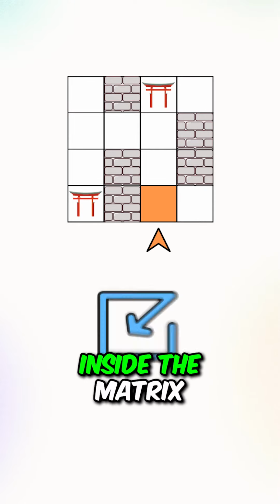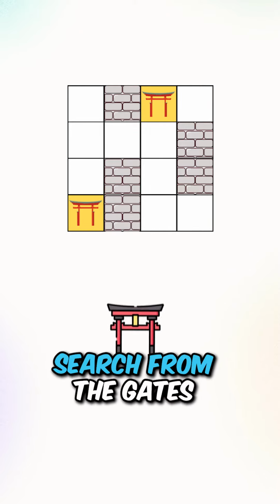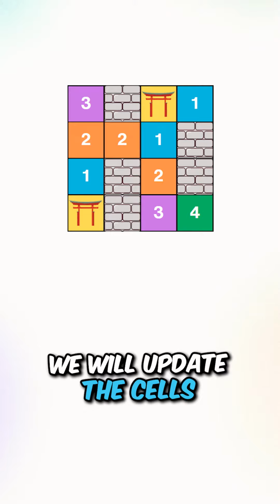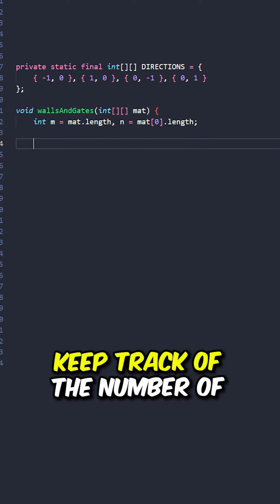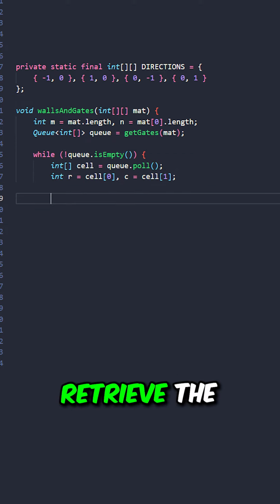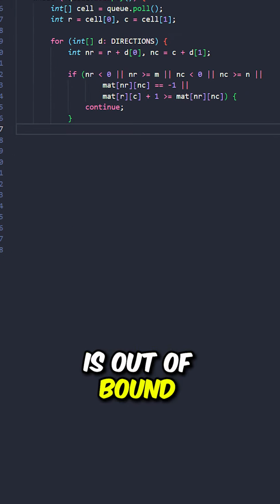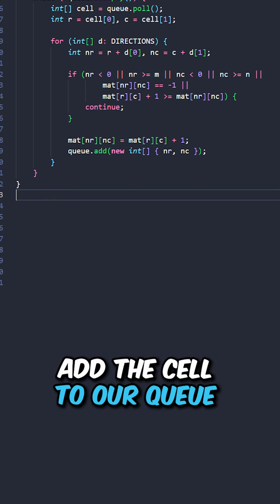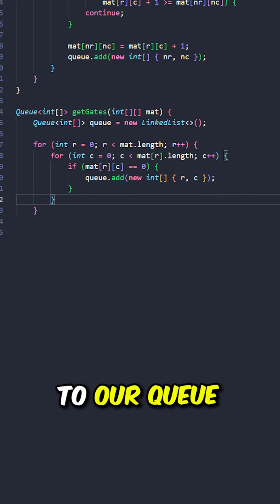Most Popular 2D Matrix Question in Technical Interviews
LeetCode 286, "Walls and Gates," is a problem that involves finding the shortest distance from each empty room (represented as '0') to the nearest gate in a 2D grid.

Rooms are separated by walls ('-1') and gates ('INF' or a large integer).

The task is to fill the empty rooms with the distance to the nearest gate.

Time Complexity = O(kn), where ‘k' is the number of gates, and 'n’ is the total number of cells

Space Complexity = O(n), where 'n' is the total number of cells